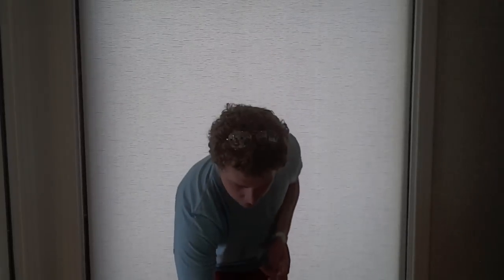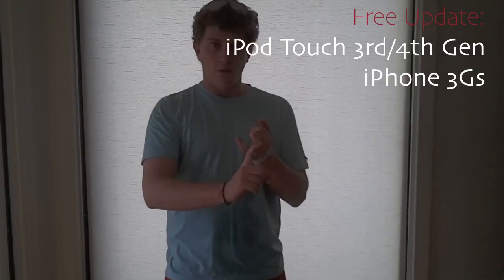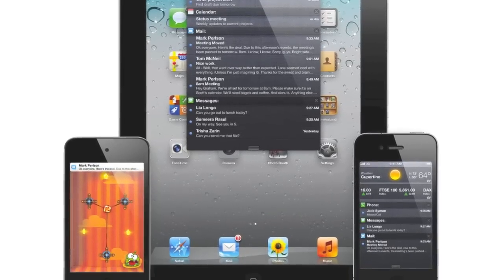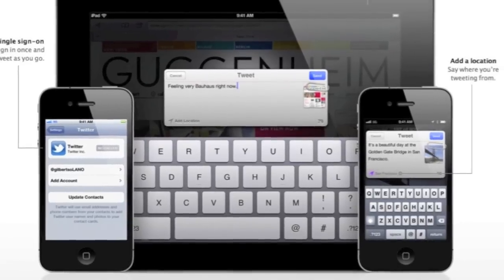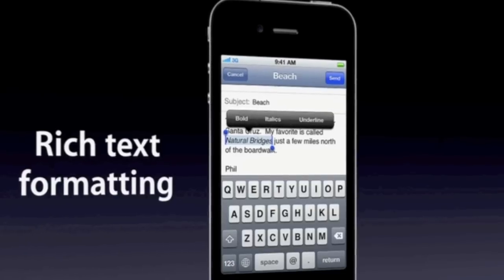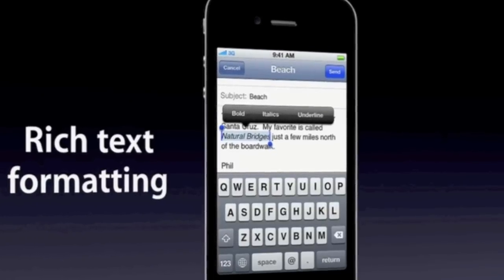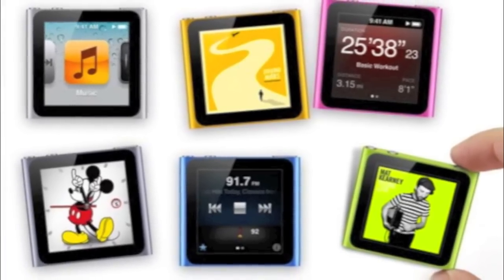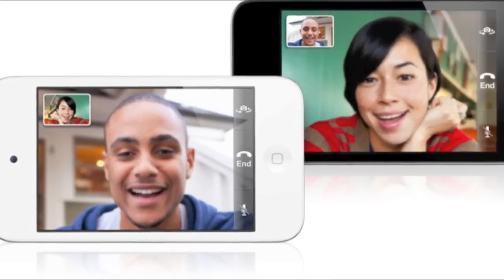Let's Talk iPhone: iOs 5, iCloud and iPod Nano/Touch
Review of apples latest keynote, "Lets Talk iPhone" talking about the iPod, iCloud and iOS 5.
Whats your favorite iOs 5 feature?

Also check out Some What Secure (small Aussie band)

(after 3 times of trying to upload this in Google Chrome, I try in Safari and boom! It uploads first try. Go figure!)